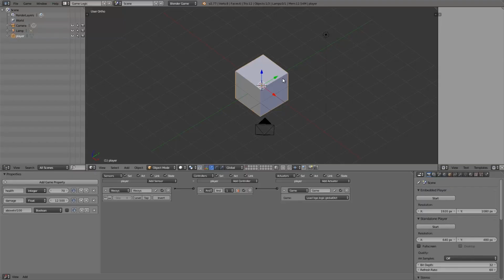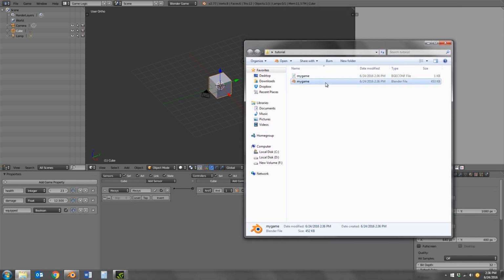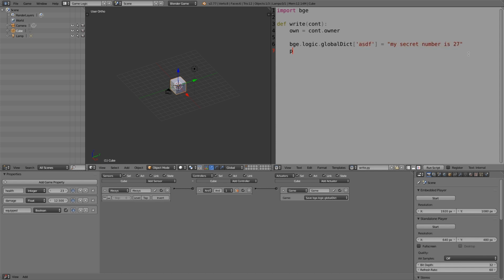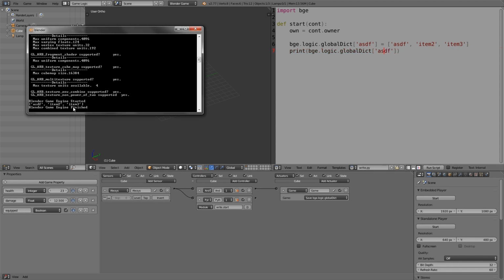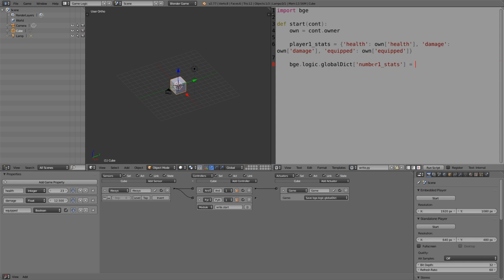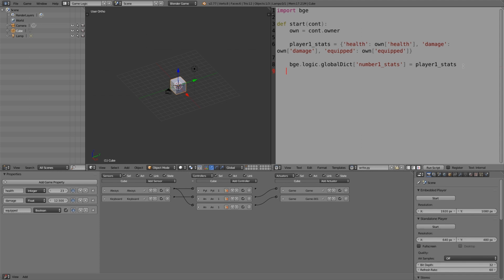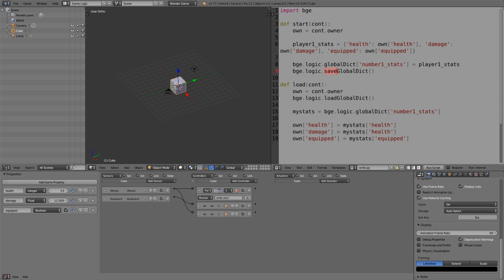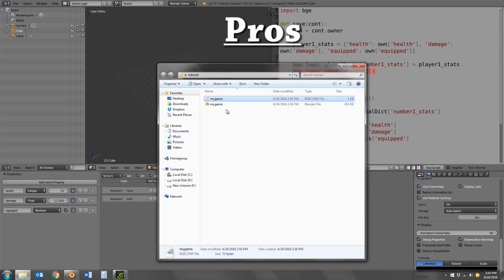How to save with Global Dictionary - Explained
In this video we go over how to use the global dictionary within blender to load and save game properties very easily and effectively. No string/file reading and deciphering required!

Stay Inspired!